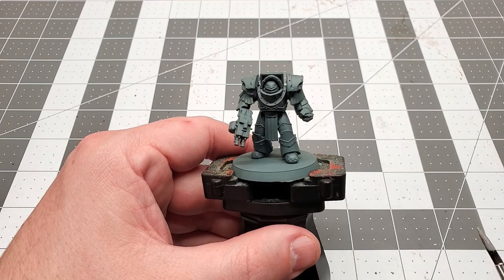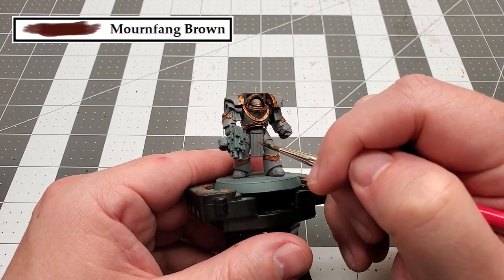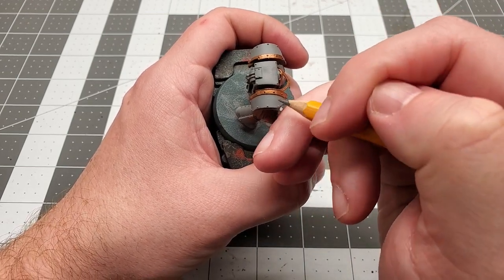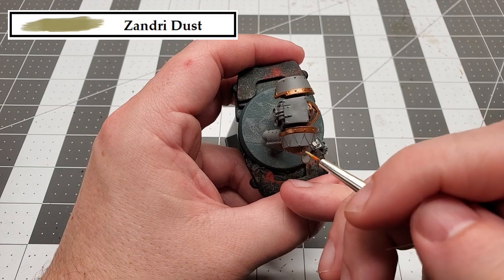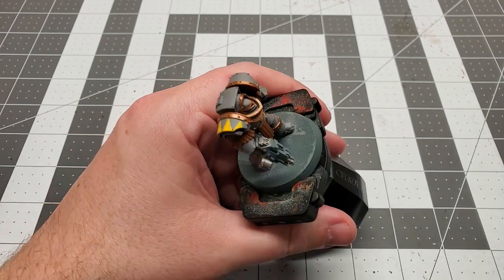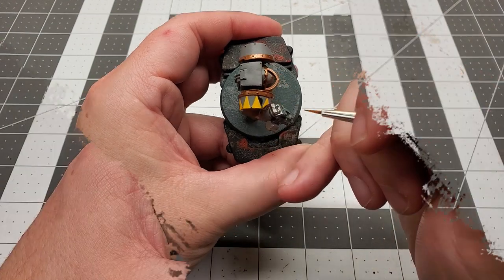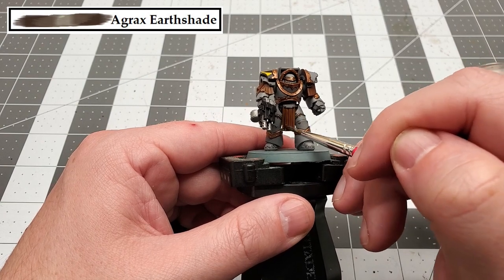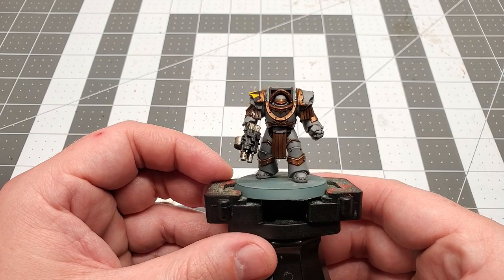How to paint a Pre Heresy Space Wolves Terminator in Cataphractii Armour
Hello everyone, and welcome to another episode of The Painting Paladin.
Today we will be painting a Pre Heresy Space Wolves terminator.